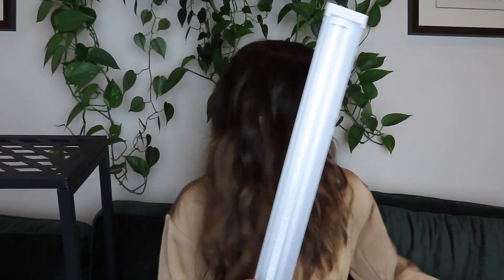Garden Gifts I Received for Christmas | Chicago Gardener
Hello! My name is Bethany and I grow things insides and outside of my home in Chicago.

In today's video, I'll show you the garden related gifts I got for Christmas as well as what we received from the Proven Winners event.